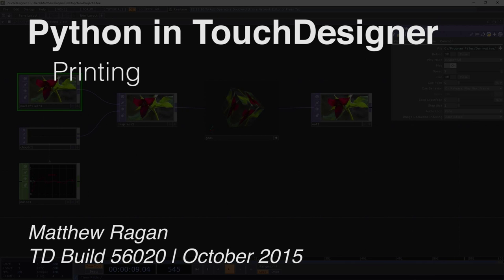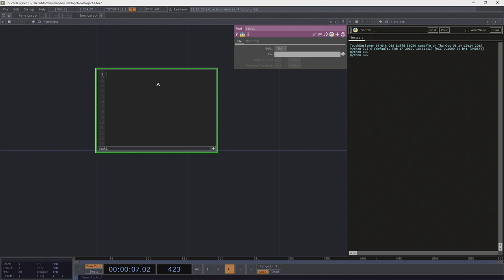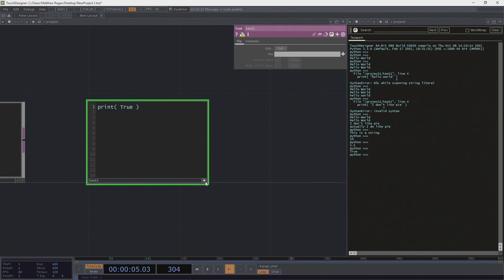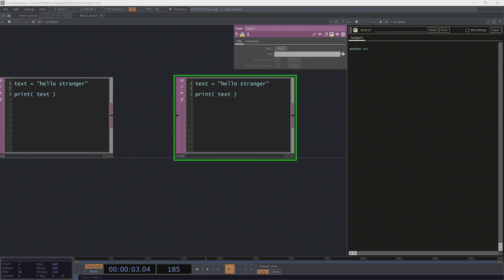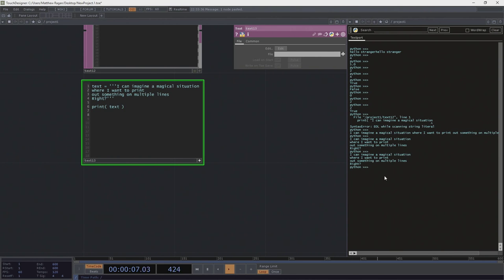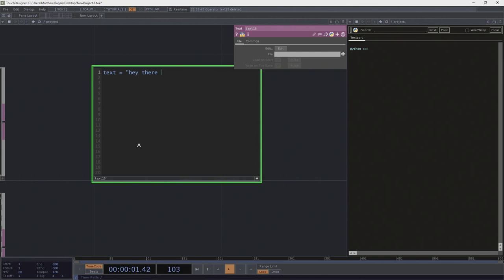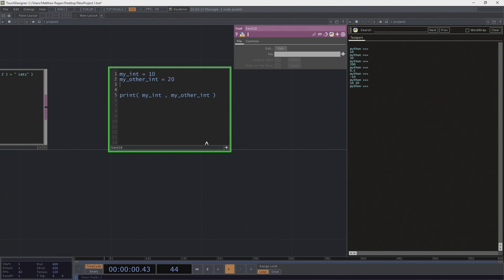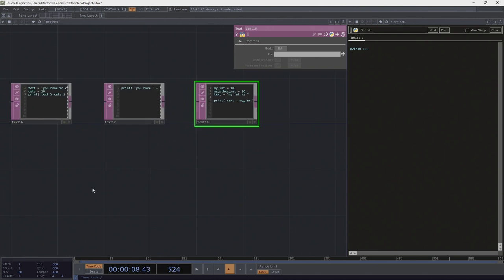Python in TouchDesigner | Printing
Core Concepts

Using the text port
Running scripts
print()
strings, integers, floats, and booleans
printing and joining
simple substitution in strings